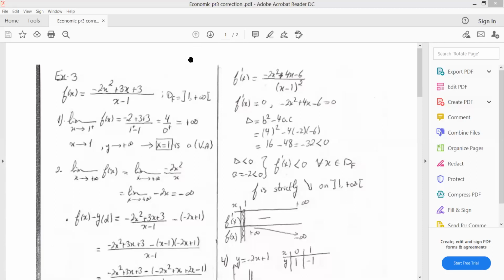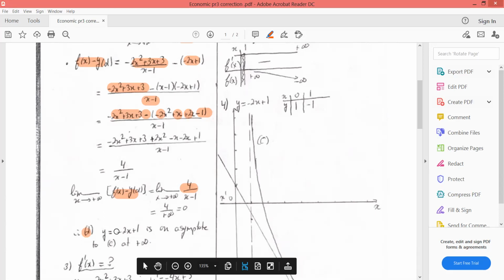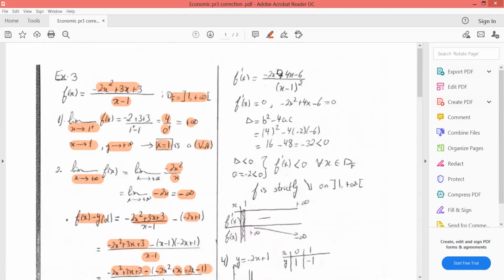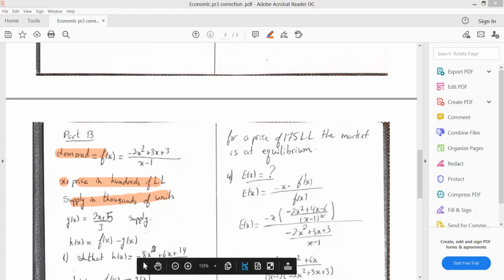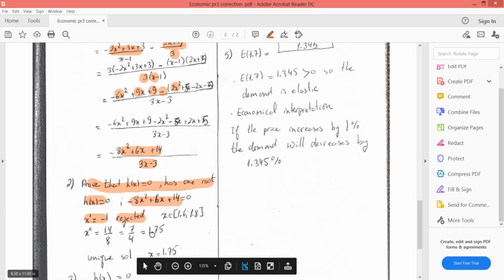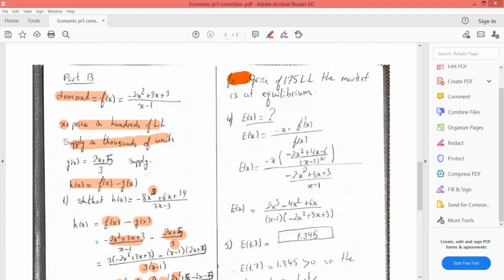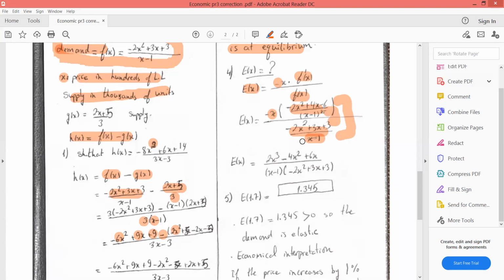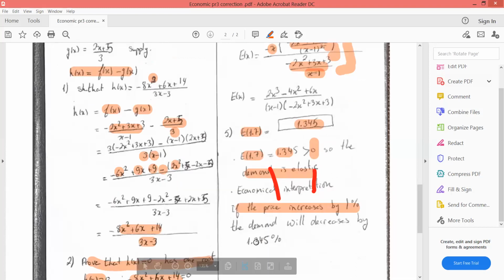E5 11 sol of problem 3 1